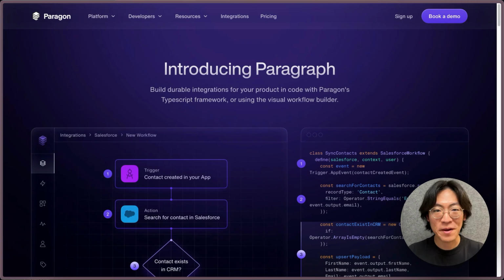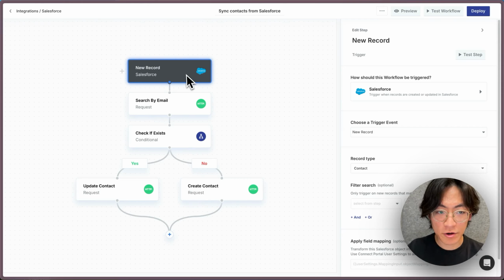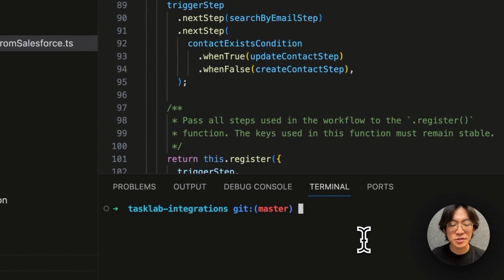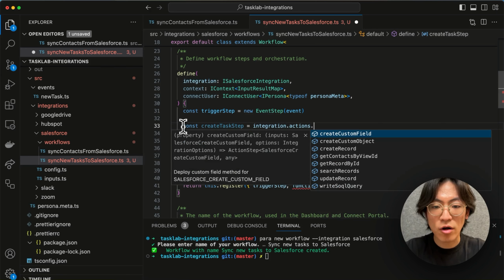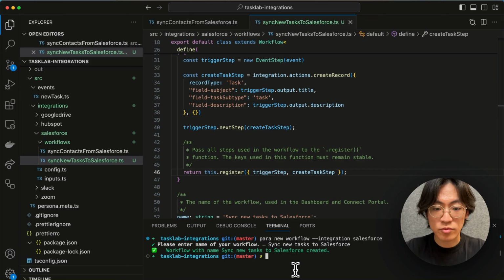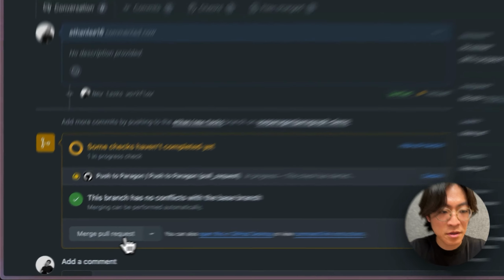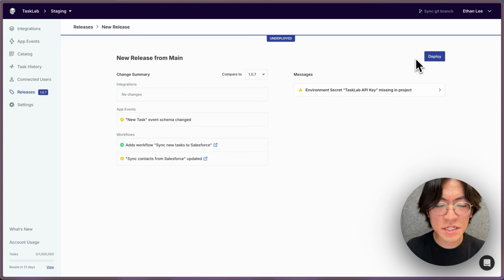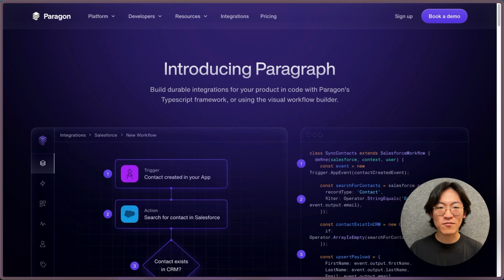Paragraph (Integrations as Code) Walkthrough - Paragon Embedded iPaaS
Our Lead Product Manager, Ethan Lee, walks through a quick demo of Paragraph, a Typescript framework for authoring serverless background jobs for native integrations.

Paragon is a developer-native Embedded iPaaS that over 100 engineering teams rely on to build native integrations for their apps.